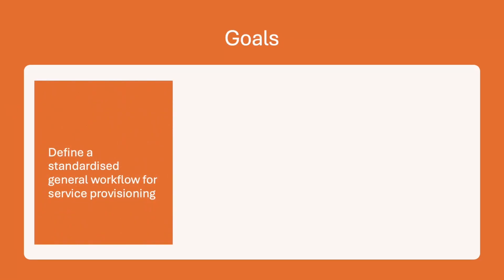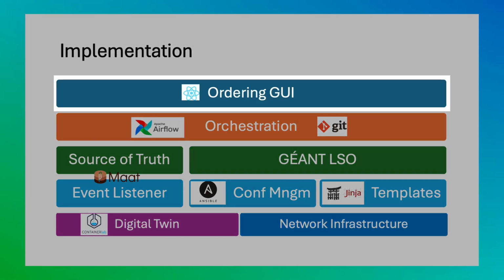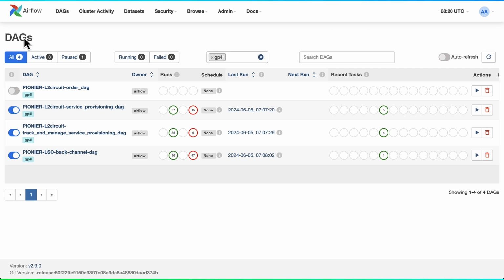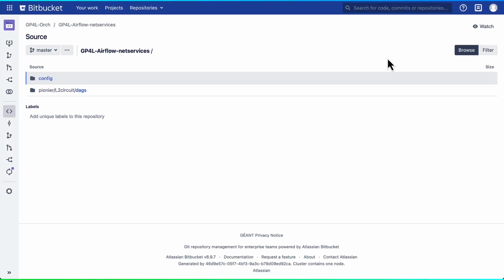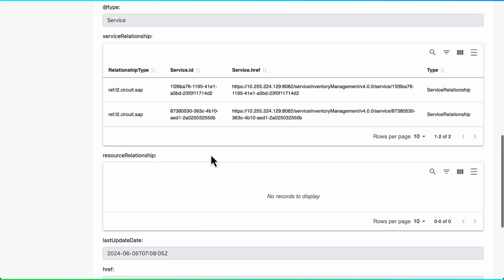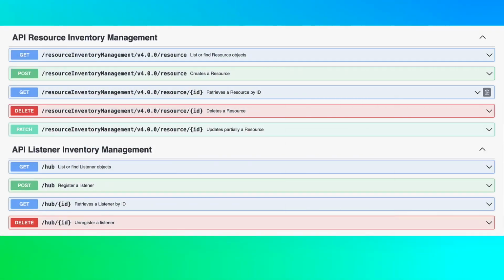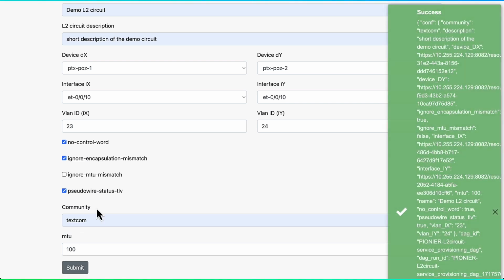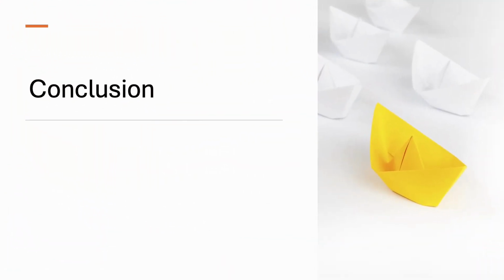Demo: Service Provisioning Pilot in the PIONIER Network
This demo shows the pilot implementation of network service provisioning in the PIONIER Network with the use of orchestration and Single Source of Truth component.